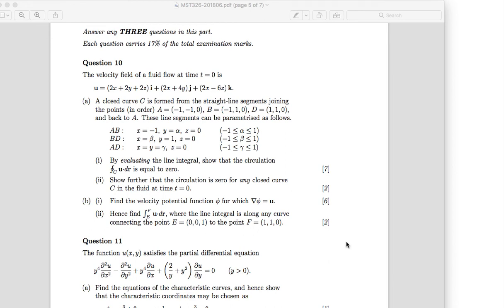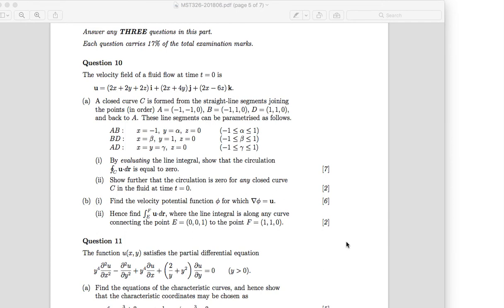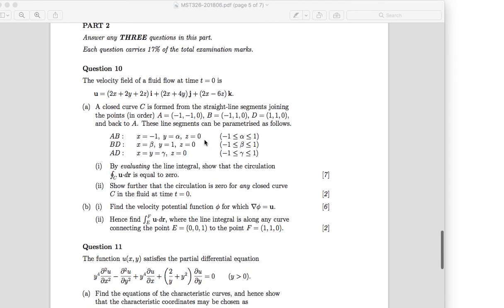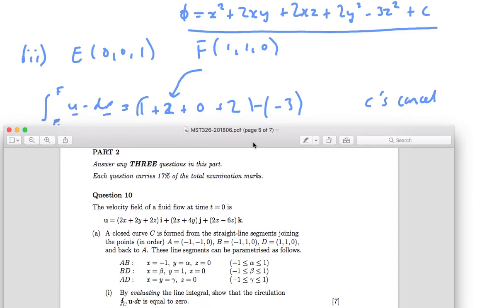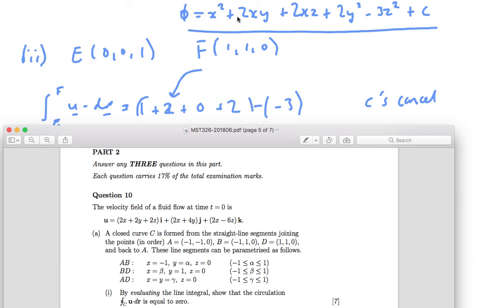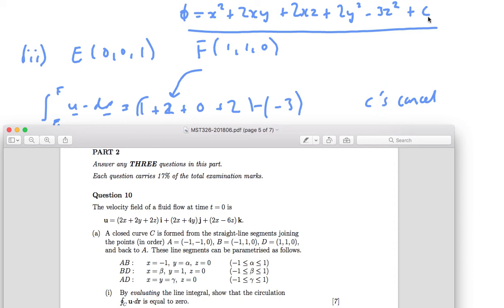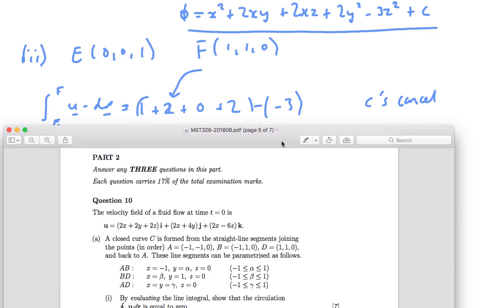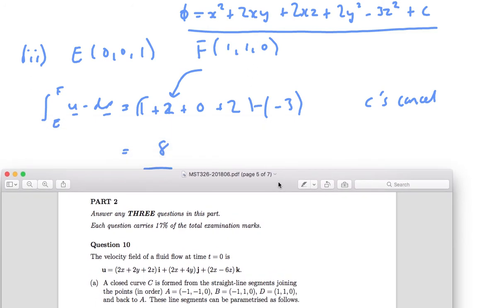MST 326 Q10c - 2018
Find this useful? Please donate at to my local charity Lincs Blood Bike service for the NHS.